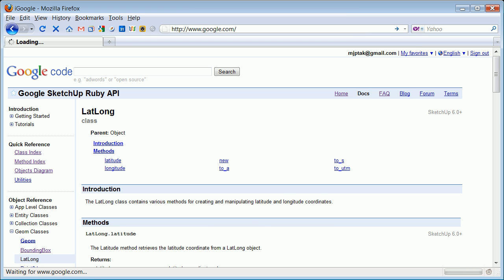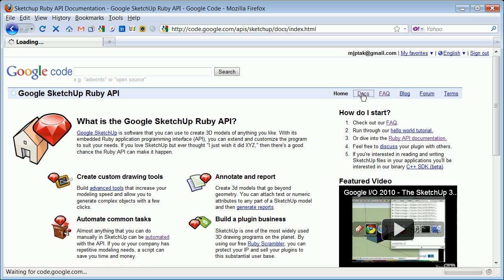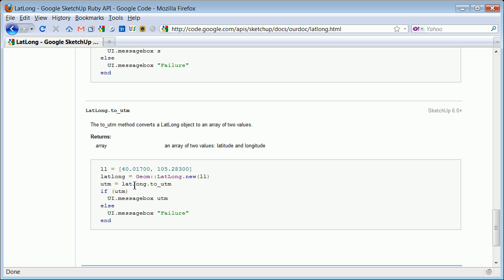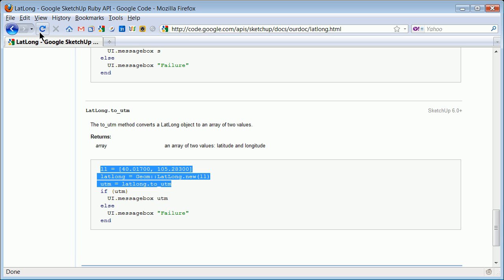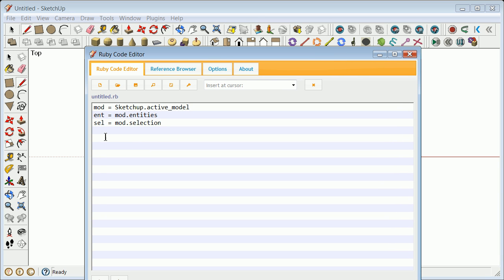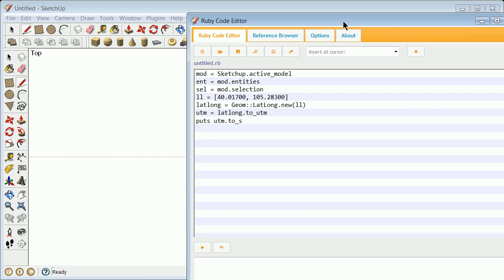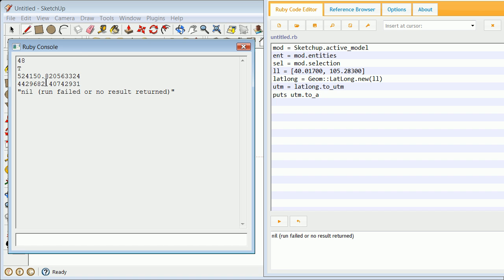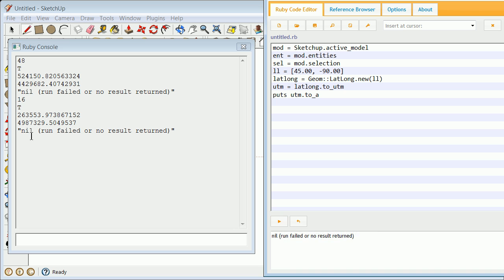Using the Google Ruby Sketchup API to convert between Lat Long and UTM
Really. it is this easy. We are about 1/4 of the way around the world which can either be measured as 6 hours of turn, PI/2 radians (which have no units) 90 degrees, or 1/4 of a revolution. Look the stars and figure them out and those spinning parts won't seem so bad. Nor with the spinning parts attached to the spinning parts attached to the spinning parts...